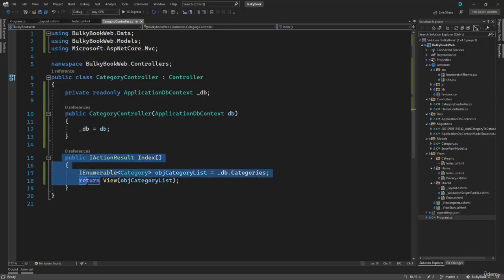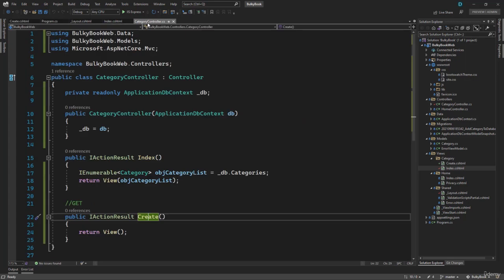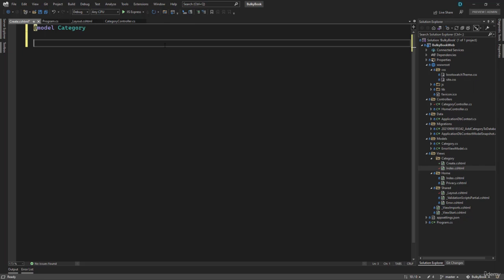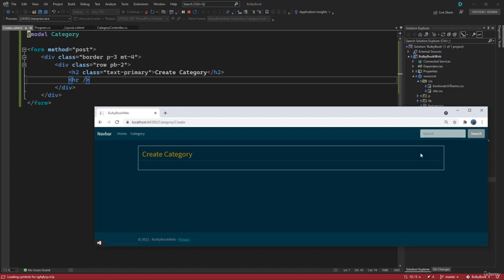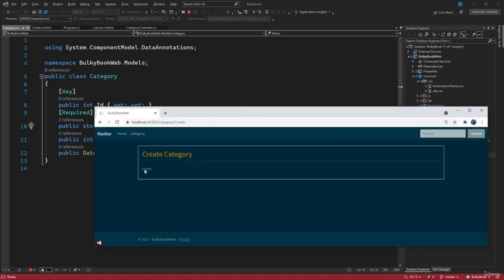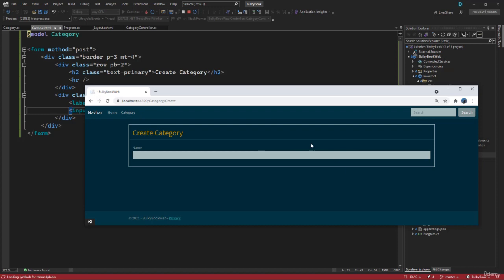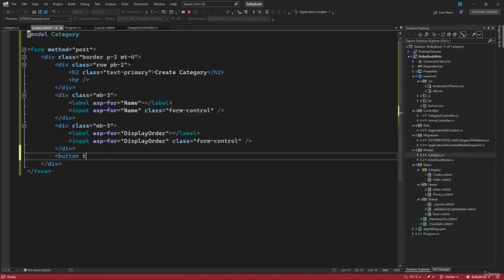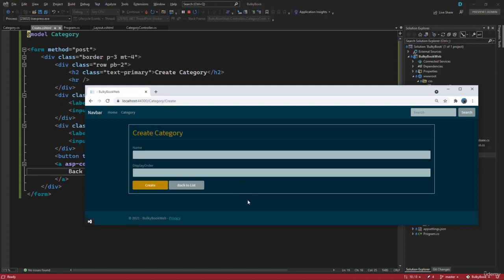22. Create Category View - ASP.NET Core MVC (.NET 6) - codeGPT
22. Create Category View - ASP.NET Core MVC (.NET 6) - codeGPT

Skill level: Beginner Level
Languages: English
Captions: Yes
Lectures: 24
Video: 2 total hours

1. Introduction to .NET core
2. Dependency Injection
3. Create Project
4. Project File
5. Launchsettings, wwwroot and appsettings
6. Program Class File
7. MVC architecture
8. Routing overview
9. Routing in Action
10. Default Views
11. Create Category Model
12. Add Data Annotations
13. Add Connection String
14. Add ApplicationDbContext
15. Setup Program.cs to use DbContext
16. Create Database
17. Create Category Controller
18. Retrieve all Categories
19. Display all Categories
20. Bootswatch Theme
21. Bootstrap Icons
22. Create Category View
23. Demo - Create Category

.NET Core has been evolving drastically and it is probably one of the biggest buzz word in the .NET Domain over few years! Even though .NET Core is more than 5 years old companies are just starting to adopt and transition applications to use .NET Core. This is an introductory course on ASP.NET Core (.NET 6).

This course is for anyone who is new to asp.net core or who is familiar with ASP.NET and wants to take a first stab at understanding what is different in asp.net core (.NET 6).

Throughout this course we would understand the evolution of ASP.NET Core and then we would take a look at the modified files and folder structure.

We would build a application with CRUD operations using entity framework for integration with a database with asp.net core MVC.

We will learn validations with .NET Core and learn basic concepts like partial view, integrating Toastr alerts, TempData and much more!

BONUS: We will also host our application on Azure! :) Because of time constraint I will have a link at the end of video that will take you to more few features that you will learn on this project!

This course will give you a solid foundation in no time as you will be confident to take on more complex projects that I teach in other courses.

Learn structure of ASP NET Core MVC Project (.NET 6)
Create basic CRUD Operation project using MVC
Entity Framework Code First Methodology
Deploy Application to Azure
Are there any course requirements or prerequisites?
3-6 months familiarity with C# and SQL
Who this course is for:
Anyone who wants to learn fundamentals of ASP NET Core MVC (.NET 6)
Anyone who wants to understand new file structure in ASP NET Core (.NET 6)
Create basic CRUD operation application using ASP NET MVC Core (.NET 6)

search criteria,
views
partial views in asp.net core
create view in asp.net core
create
create view in asp.net mvc
create in asp.net core mvc
create layout asp.net core
mvc create update delete view
mvc core partial views
how to create controller
create model in asp.net mvc
create update delete in mvc
asp.net core partial views
create dynamic navigation menu
dynamic views in asp.net core
how to create model in asp.net mvc
views in entity framework core